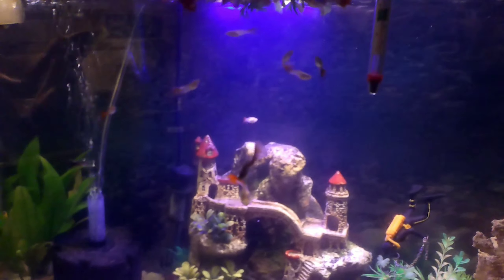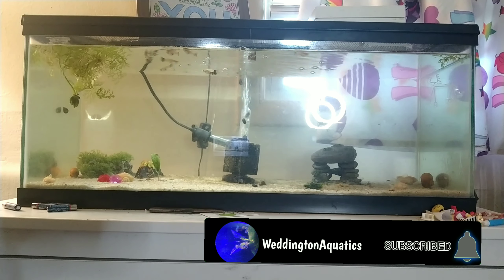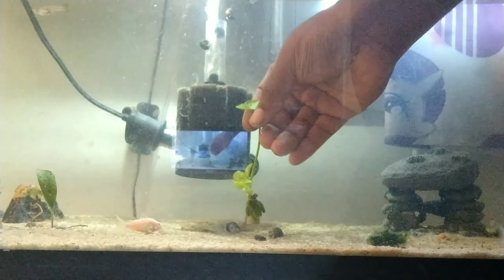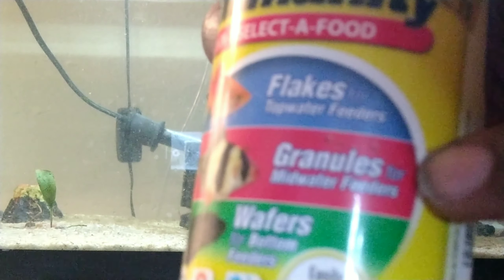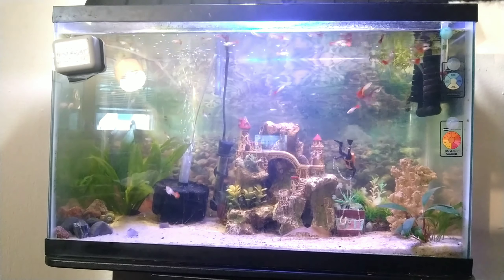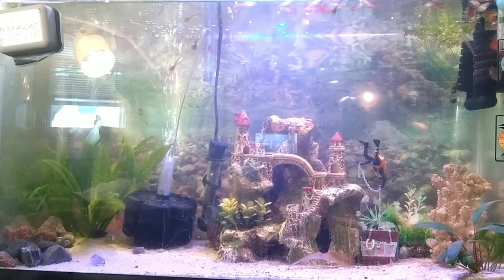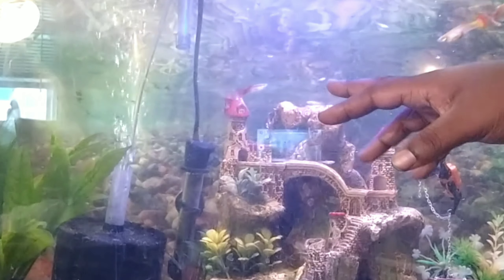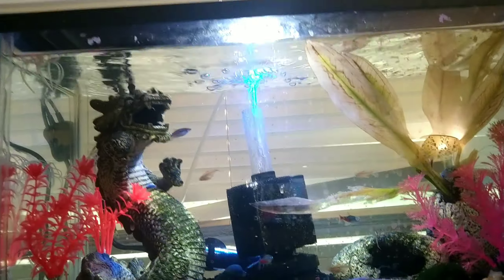My 7am Fish Tank Morning Routine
just real quick I wanted to do a video about my morning routine and the stuff I typically do every morning while looking at my fish tanks I do a little bit of cleaning feeding and just watching to make sure there's no problems that I will be having in the near future in this video I am going to turn on the lights I normally wait about 10 minutes before I start feeding the fish and sometimes I do replanting while I wait I normally feed my fish a couple of different things just to give them a little more variety and nutrients in their system I start with the Tetra granules then I give them tropical tetraflakes brine shrimp I hope you enjoy this video make sure you smash that.

also in the links listed below is where I order all my fish supplies

Tetra Pro

Tetra min

Some of these links on my YouTube site

***Make sure you Fellow me on

a_weddingto2019